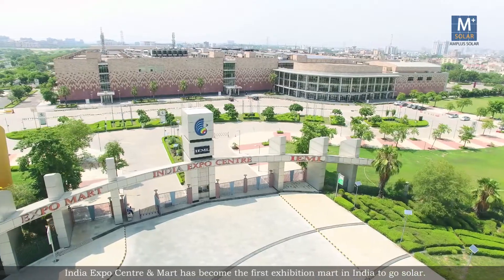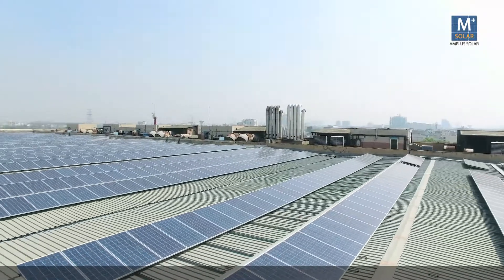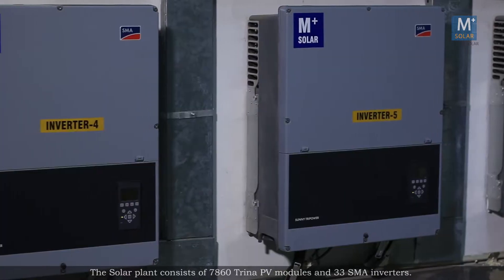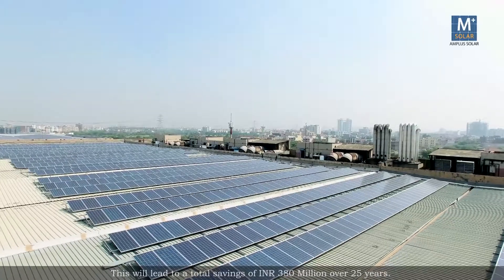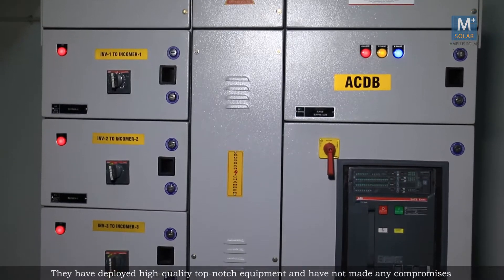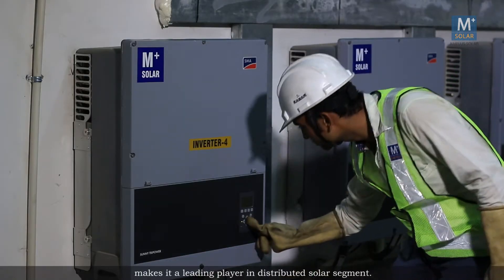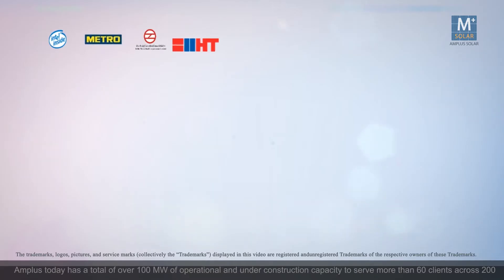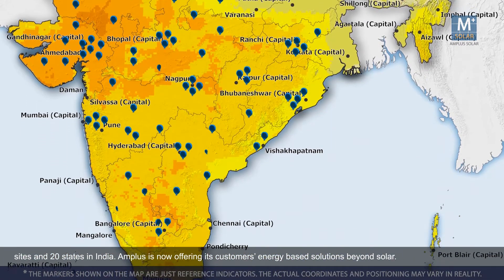Amplus helps India Expo Mart Ltd go solar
Amplus Energy Solutions installed a 2 MW rooftop solar plant at India Expo Mart Ltd that hosts international business exhibitions and promotional events in Greater Noida in the National Capital Region (NCR).